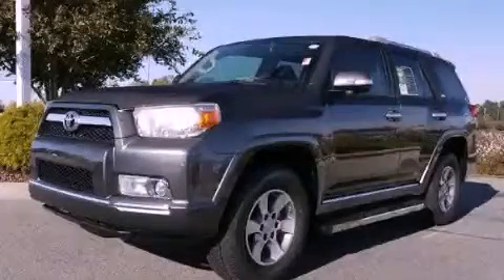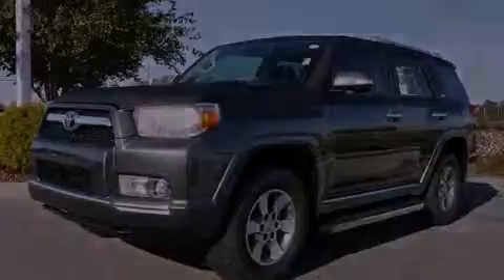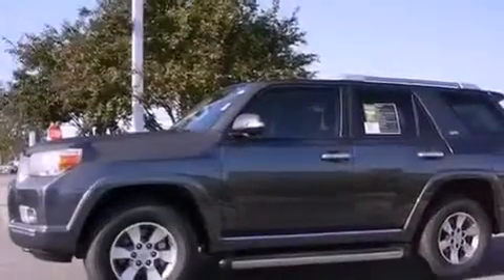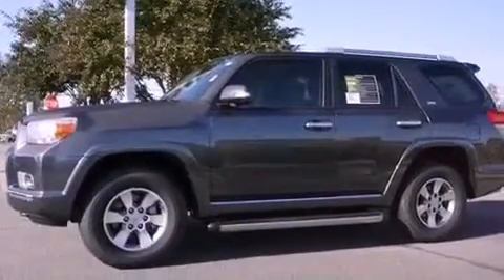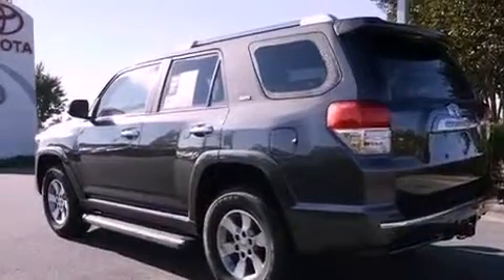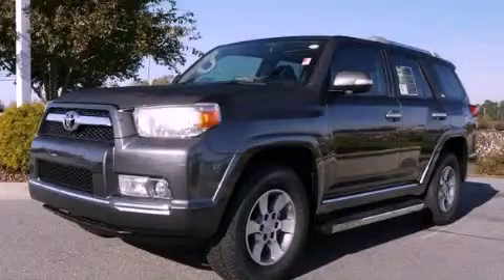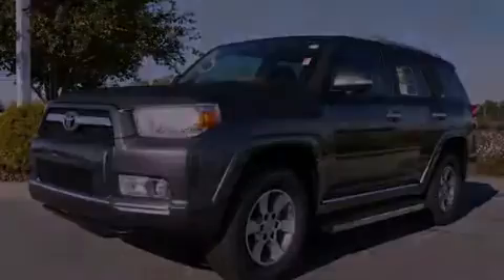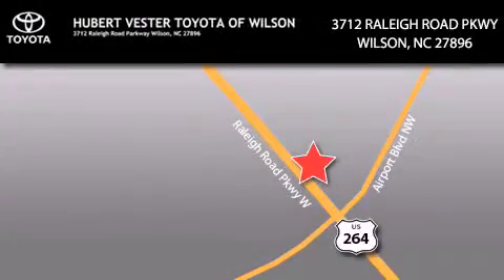2011 Toyota 4Runner Raleigh NC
Year : 2011

 Make : Toyota

 Model : 4Runner

 Engine : Gas V6 4.0L/241

 Trans . : Automatic

 Exterior : Magnetic Gray Metallic

 Miles : 1

 Interior : Black/Graphite

 3712 Raleigh Road Parkway

 2011 Toyota 4Runner Wilson NC